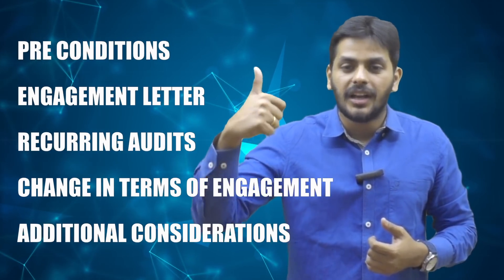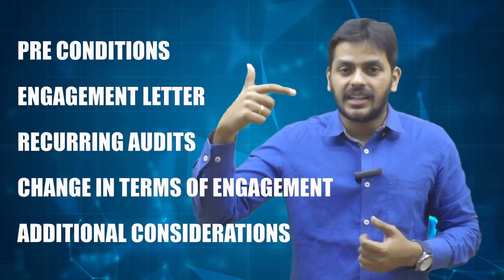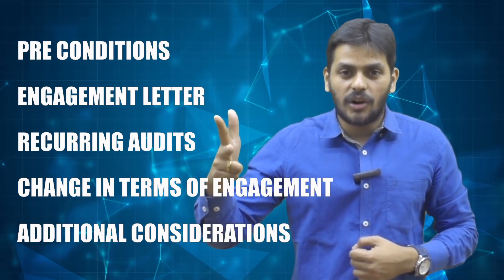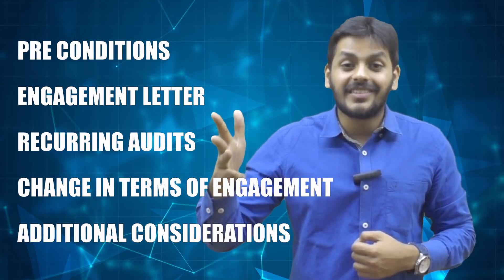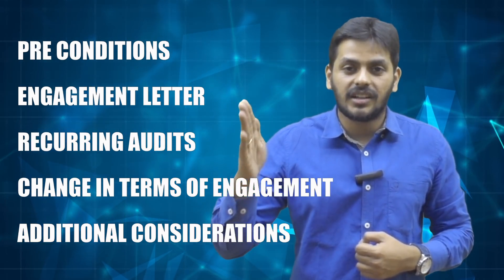SA 210 - Agreeing The Terms Of Audit Engagements By CA Harish Krishnan